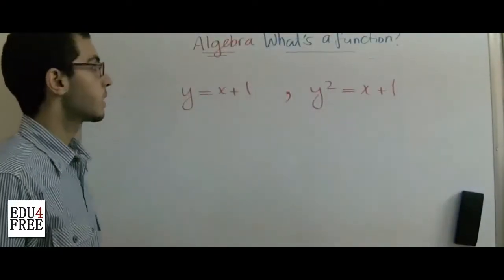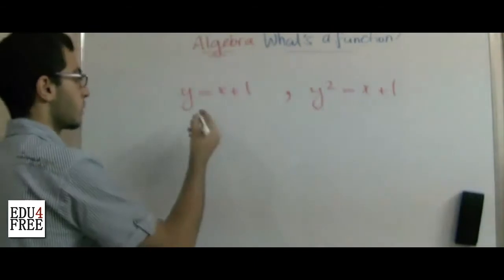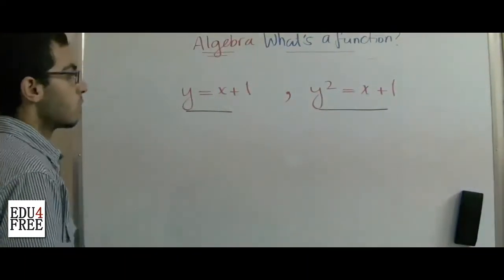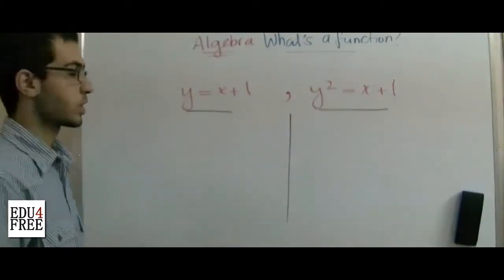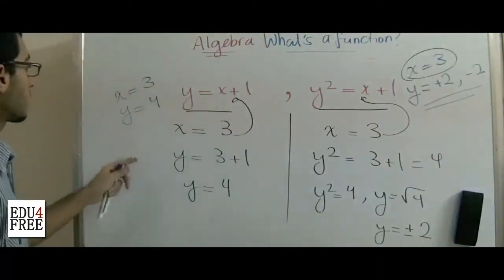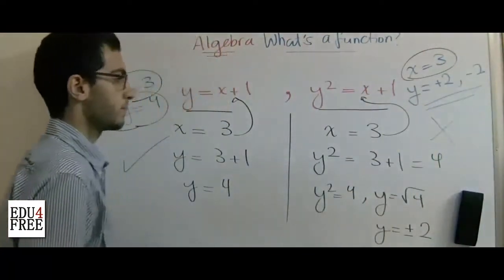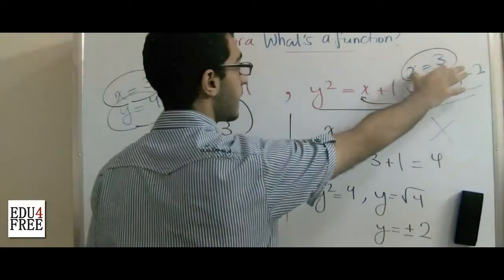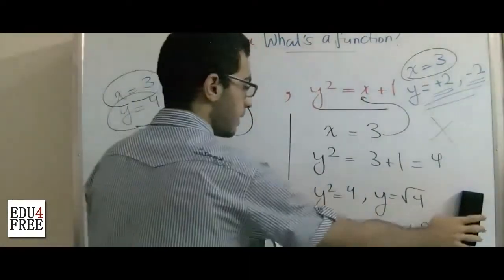Algebra - What's a function? - - عبد الله رضا MD | Rocademia روكاديميا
Youtube.com/RedaMD
Facebook.com/RedaMDarabic
Instagram.com/reda.md.ar

Facebook.com/RedaMDenglish
Instagram.com/reda.md.en
Algebra - What's a function? - edu4free